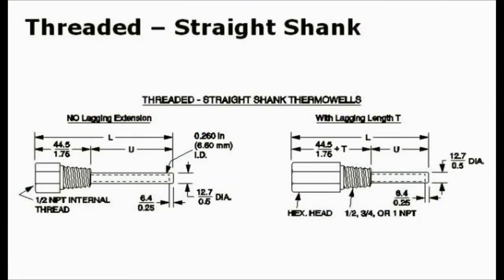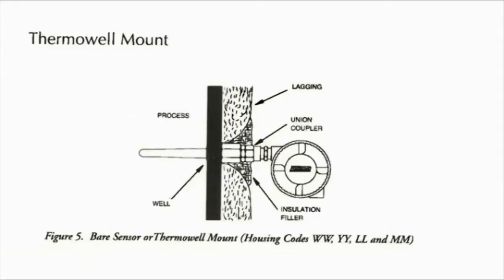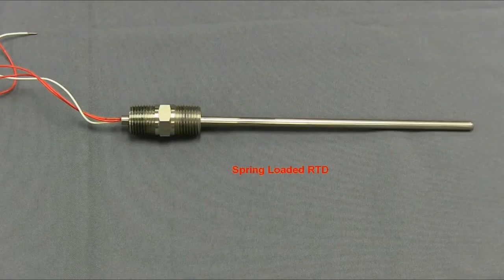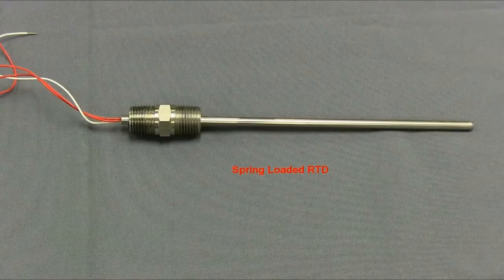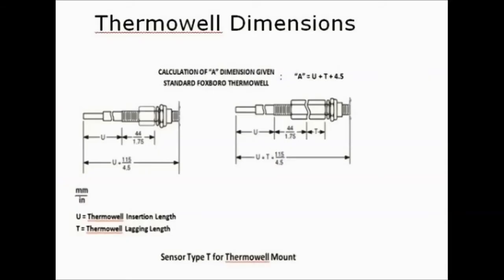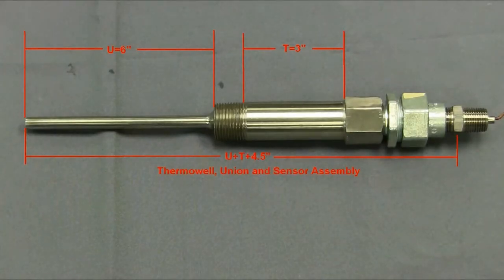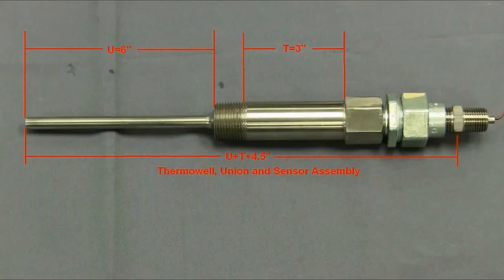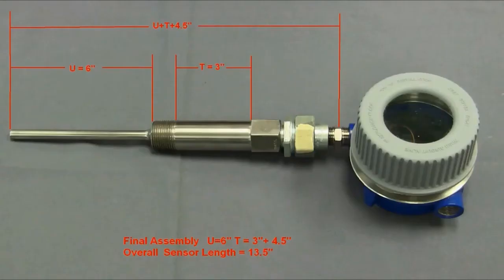Foxboro Technical Training - Sensor Length Selection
This video will demonstrate how to select the correct sensor length for a thermowell mounted transmitter.